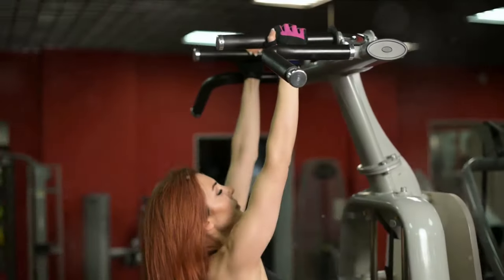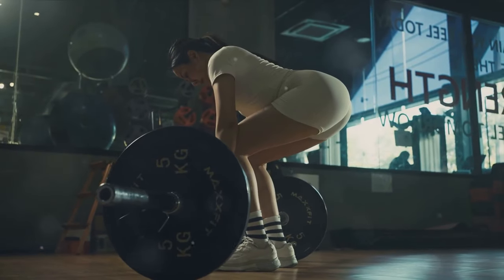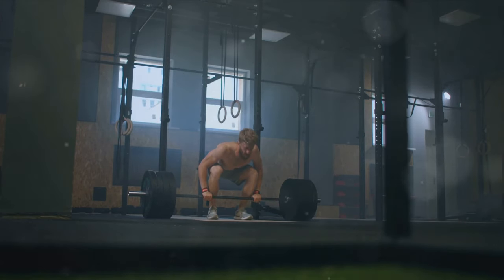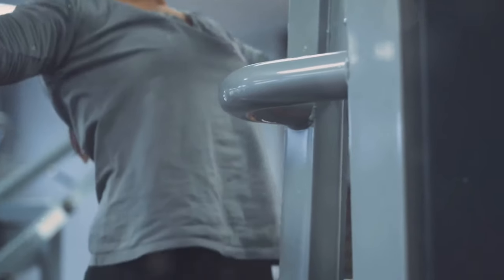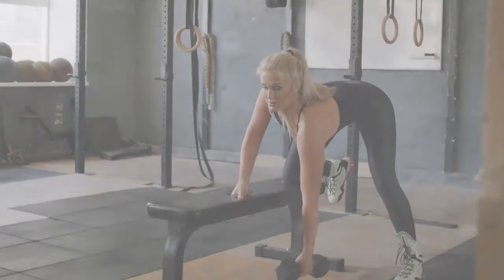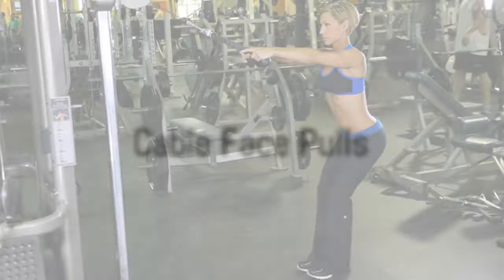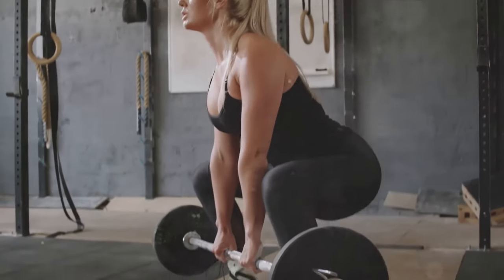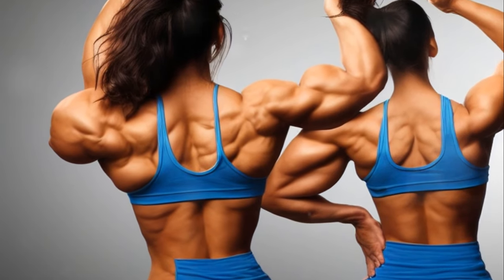V Shaped BACK! The Secret to Strength & Muscular Development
A Back Workout for Strength & Muscular Development is the secret. We are going back to basics to talk about Strength & Muscular Development. We'll be discovering about how to use free weights and cable exercises correctly, how to execute exercises correctly, and how to achieve the best results with proper technique. Your back is a complex network of muscles that support daily function and athletic endeavors. Building strength and muscularity requires dedication, targeted exercise, and a progressive overload approach to continually challenge your muscles and induce growth.
Keep in mind, a weight training program must always focus on proper technique, exercise execution and variety in exercise selection if proper change throughout the entire body is to occur.
progressive overload health # strength and muscular development